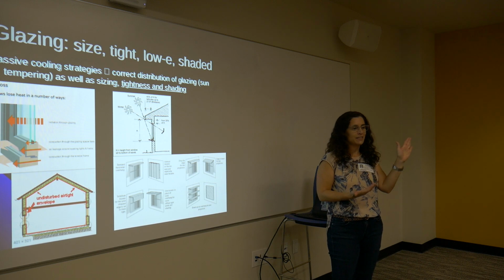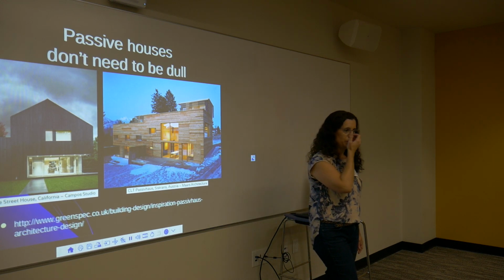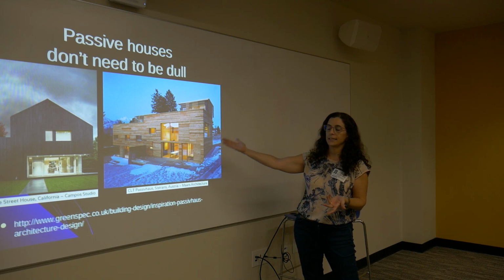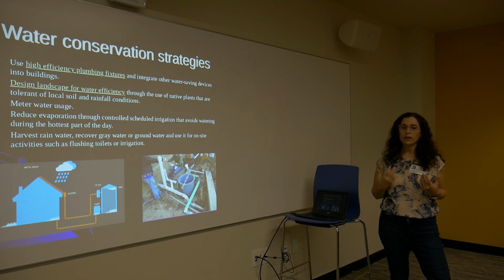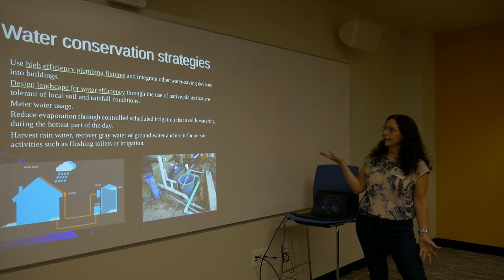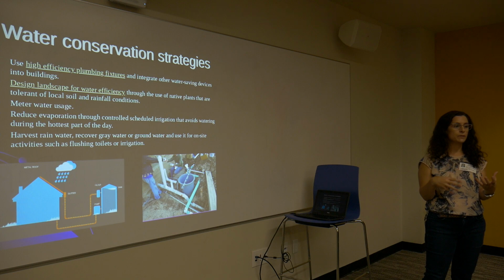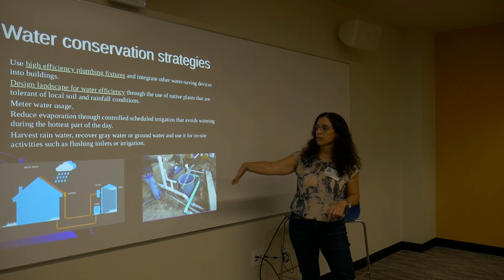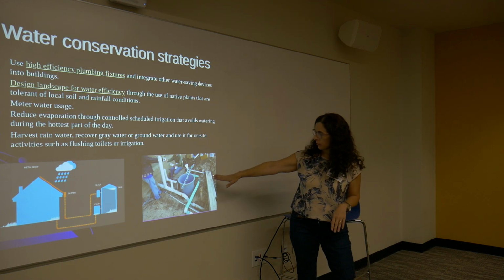Johnson Sustainable Architecture Guest Speaker 2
Sustainable Architecture presentation for Amy Johnson's Design classes (part 2) in the Library Learning Commons Chromebook Lounge